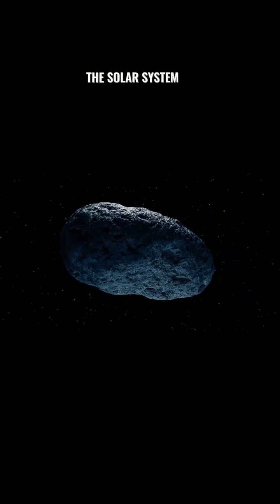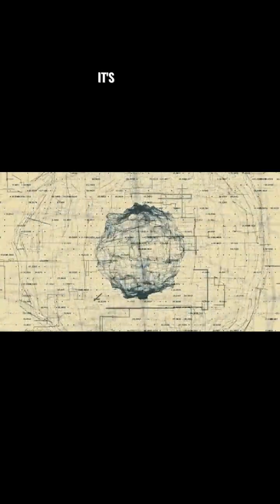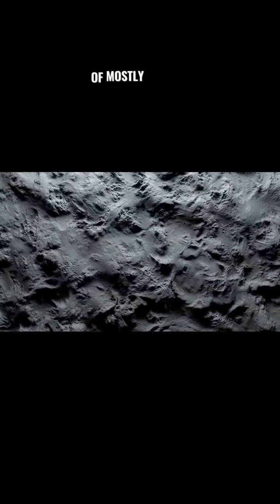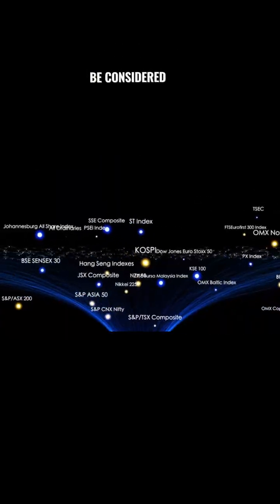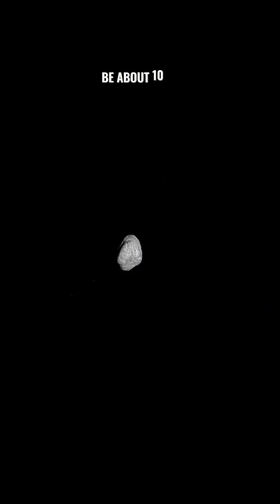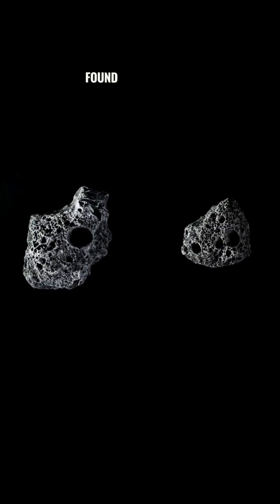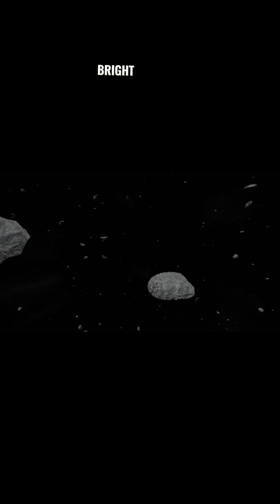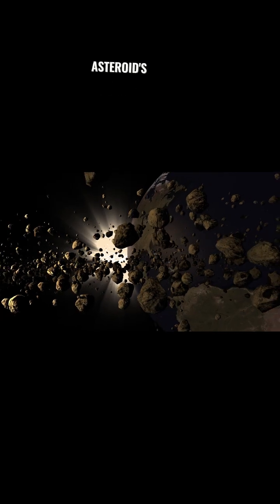Secrets of the Asteroid Vesta: Unraveling a Cosmic Enigma